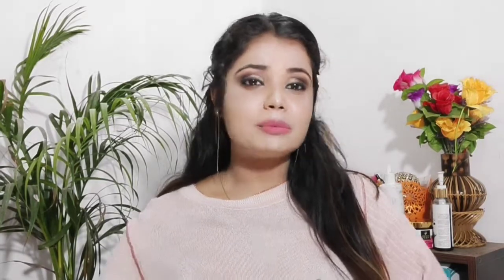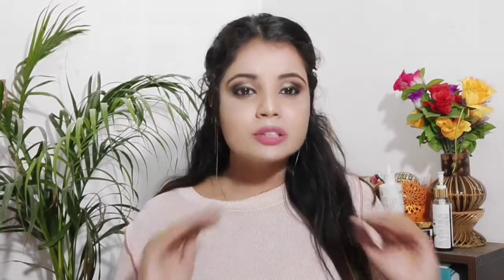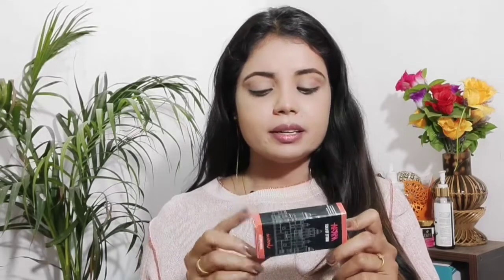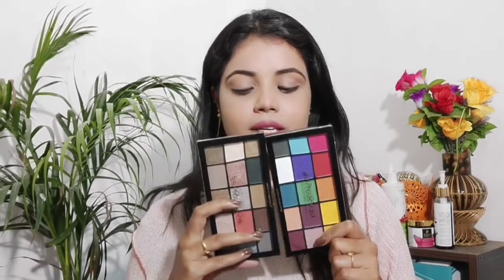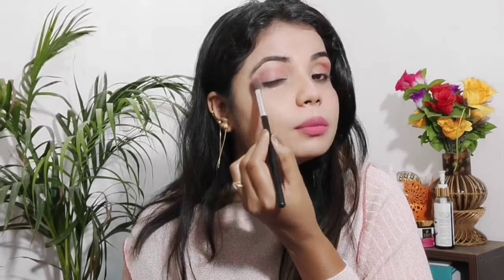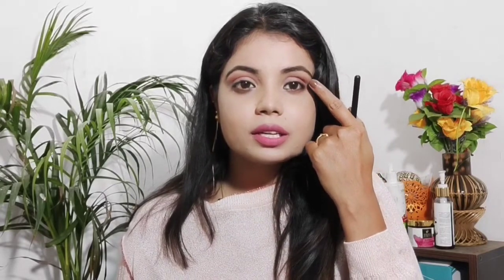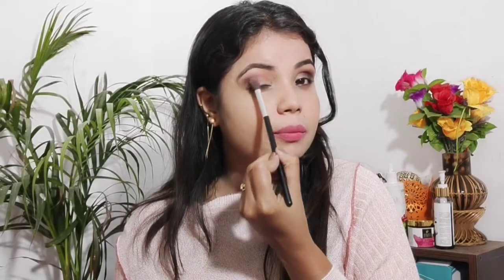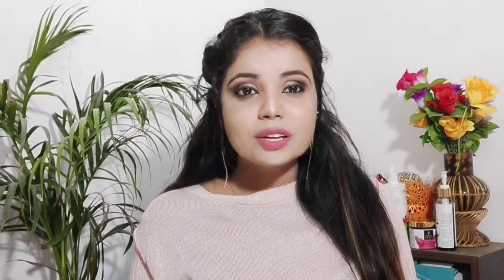Makeup Tutorial For Beginners | In Odia | By Supriya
Hello friends here comes an exciting makeup tutorial video for beginners .
You can find all product links in comment section.
I'm extremely sorry for my late updation.
Here i'm mentioning all the products i have used in this makeup tutorial..

Product Name :- Good Vibes Softening Face Cream - Lime and Basil (50 gm)
Here you can buy 👇

Product Name :- ADS 2 in 1 Black & Brown Water Proof & Smudge Proof 24hrs Gel Eyeliner 7 g (Jet Black)

Hope guys will love it.